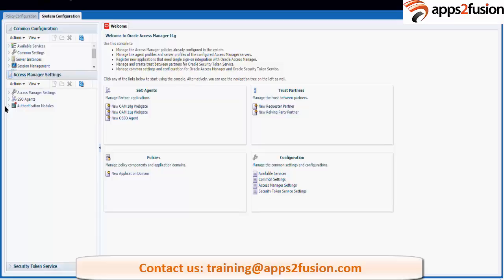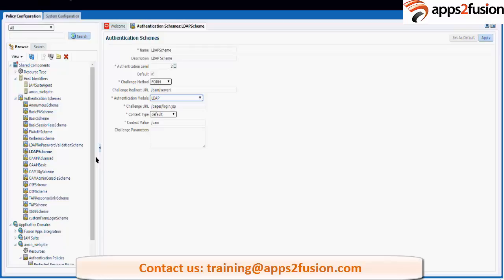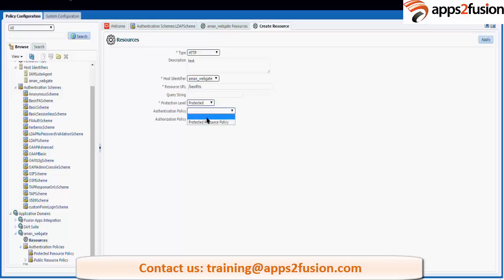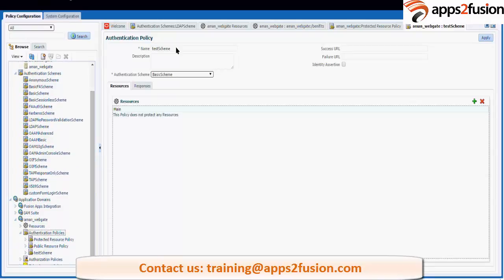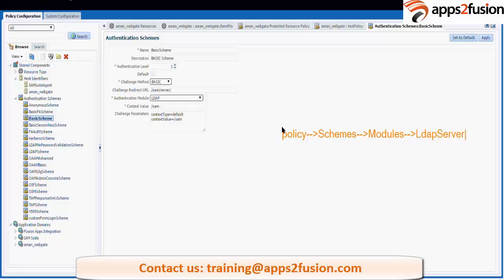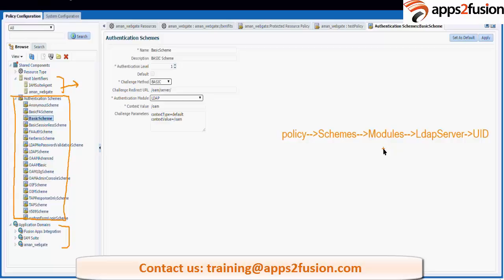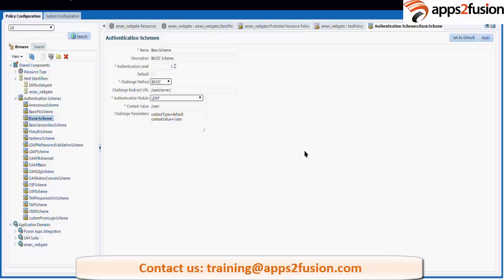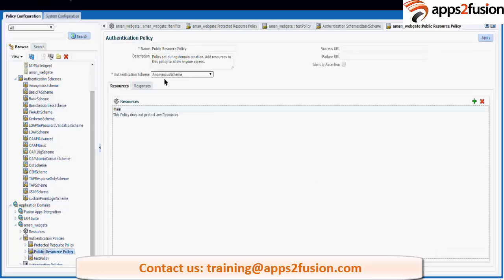How to manage Authentication schemes & policy in Oracle Access Manager (OAM)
This video will describe the Authentication schemes using LDAP, creating a new resource and creating a new policy in Oracle Access Manager.